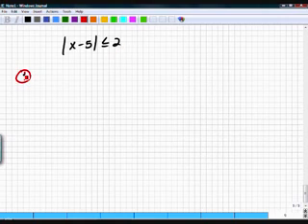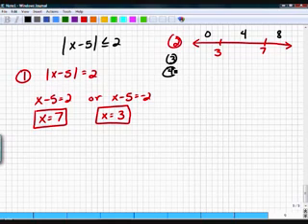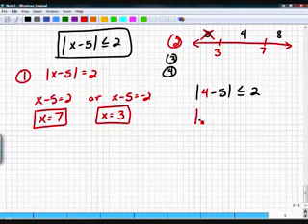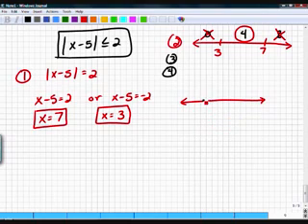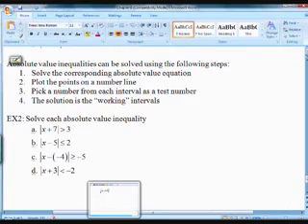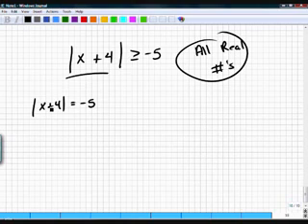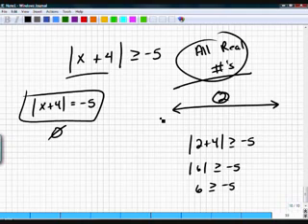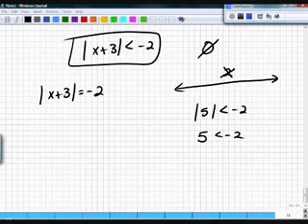Algebra One Section 6.5 Part 3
AbsoluteValue Equations and Inequalities